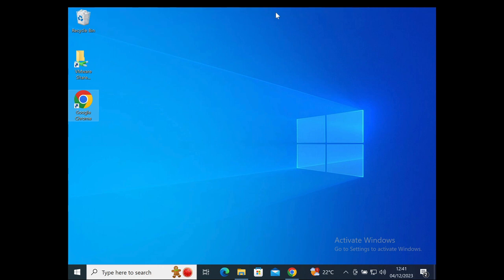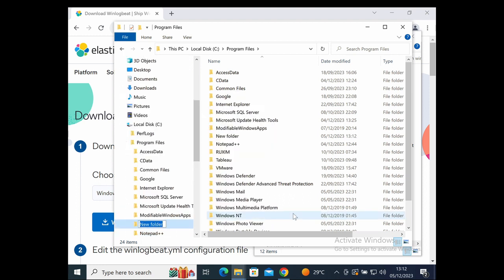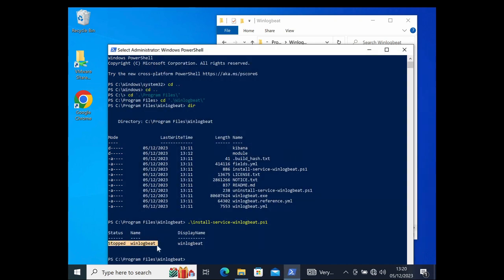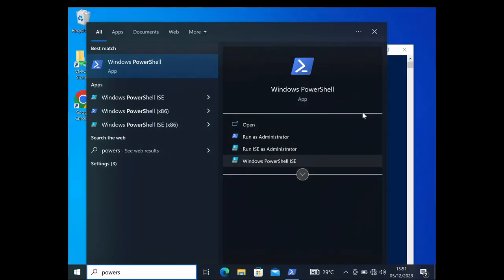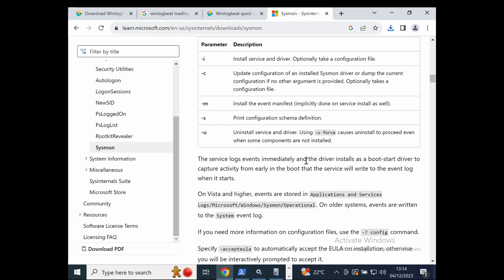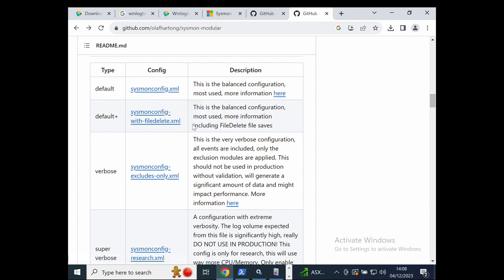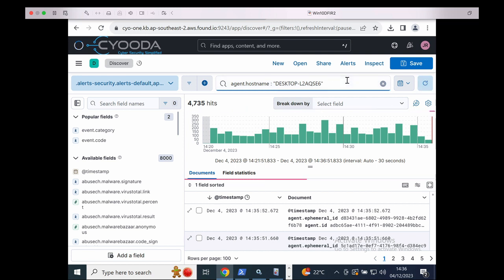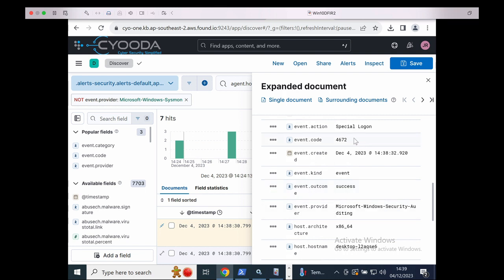Endpoint Security Part 1: Installing Winlogbeat and Sysmon to collect essential security events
In this 9 minute video I will be showing you how to install Elastic Winlogbeat and Sysmon to collect essential windows security events to empower you security operations.